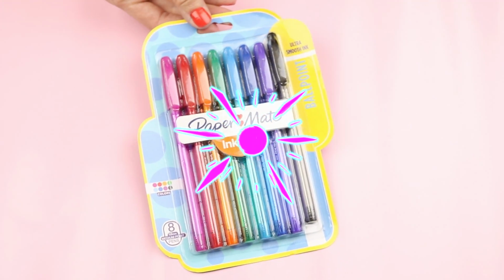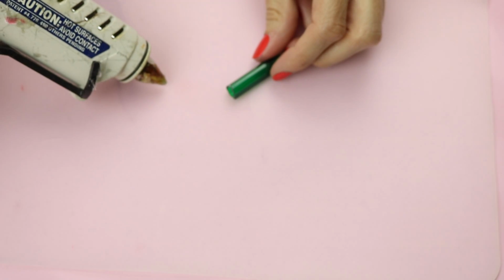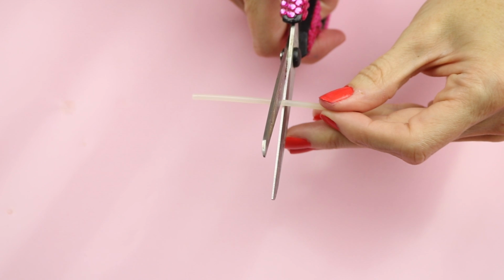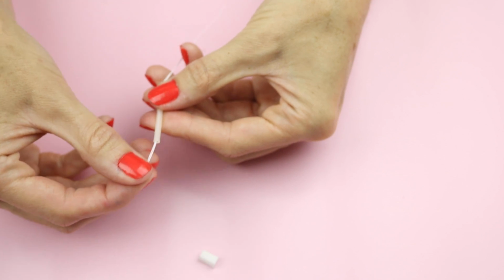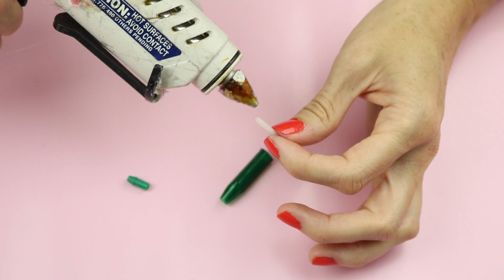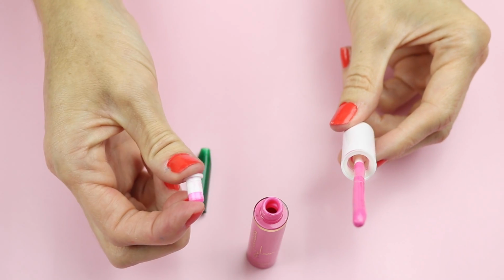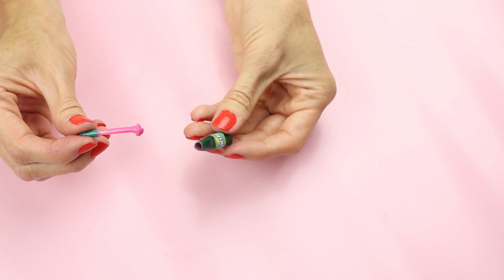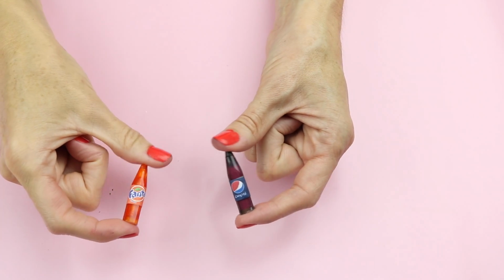DIY Crafts: Easy DIY Miniature Soda Bottle Lip Gloss - 4 Mini Lip Gloss DIYs - Cool DIY Project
DIY Crafts: Easy DIY Miniature Soda Bottle Lip Gloss - 4 Mini Lip Gloss DIYs - Cool DIY Project! Have fun making these mini soda bottle lip glosses.  You can make many different soda bottles - Coke, Pepsi, Fanta, A & W Rootbeer, Mountain Dew & more!  Learn how to make a DIY miniature soda bottle lip gloss. In this easy DIY craft video tutorial learn how to make DIY mini lip balm inpsired by soda.  I hope you have fun with this cool DIY lip gloss craft idea.  There are so many more fun soda inspired lip gloss bottles you could make.  Sprite, Sierra Mist, Lemonade, Dr. Pepper, 7Up, Mountain Dew and so many more - Have fun and get creative! These would make great gifts or presents for friends & family.  So let's start crafting some beautiful and amazing
bricolaje en miniatura soda bottle lip gloss for fun, unique and cool beauty supplies.  You can prank your family and friends when you pull out these mini coca cola bottles and apply some lip gloss! These are perfect to use for yourself or you can add them to your dollhouse collection.

What kind of lip gloss are you inspired by? I would love to see your DIY creations.  These homemade ideas would make perfect gifts/presents.  What soda lover wouldn't like to receive one of these handmade gift ideas? Also, do you any school hack ideas? What fun things or pranks would by great DIY's to make? Any cool or unique mini DIYs you would like to see?

Again, I would love to see your DIY craft ideas!

Here are the supplies you will need:

Paper Mate Pens
X Acto Knife
Printed Soda Label
Hot Glue
Lip Gloss

Also, if you have a favorite DIY project, craft or activity that you like let me know. Do you have a video you would like to see - request a craft video tutorial!

If you make these use the kimspireddiy - I would love to see your finished project. Show me your best custom DIY miniature soda bottle ideas on social media!

DIY Crafts: How To Make A Giant Baby Lips -DIYs Tinted Lip Balm & Bubblegum Scented-Cool DIY Project

DIY Crafts: Easy DIY Pen & Pencil Nail Polish Bottles - Cool Craft Idea (Mini Pencil & Pen DIYs)

Here are some other fun Youtubers DIY mini ideas and lip gloss ideas for you to check out! Have fun making your own cool & unique soda lip gloss bottles!

DIY Lipstick & Lip Balm Out of Candy! 3 DIY Makeup Projects (Galaxy, Rainbow) with AlejandraStyles

DIY Miniature Soda Bottles ~ Coca-Cola etc.

DIY Mini Soda Cans Beads - How To Make Tiny Cola, Fanta and Sprite Cans